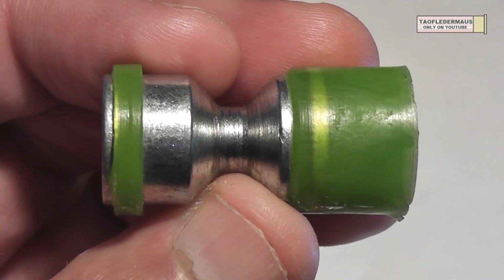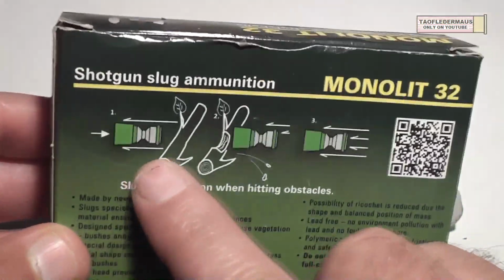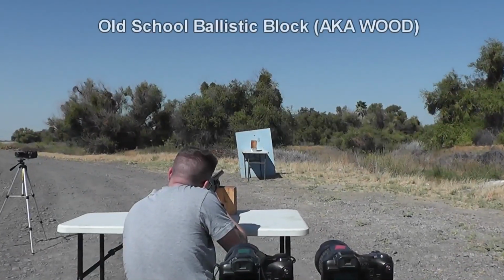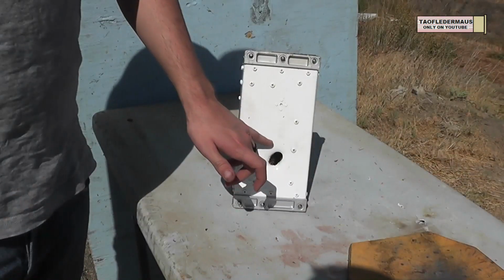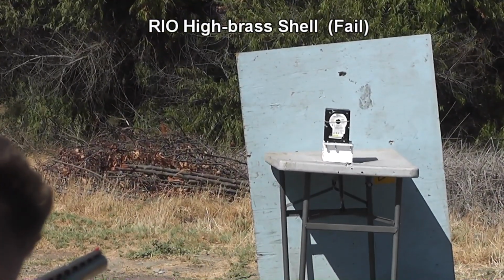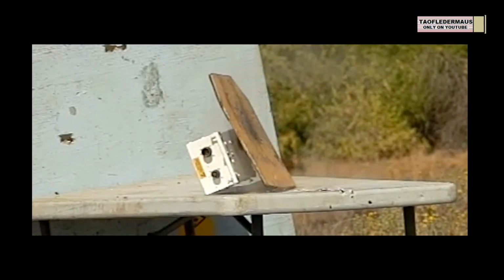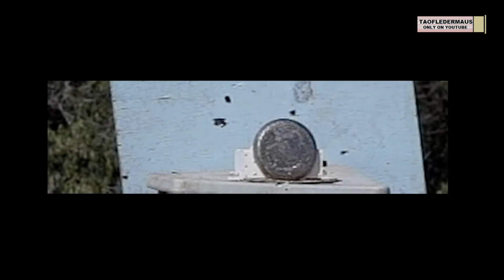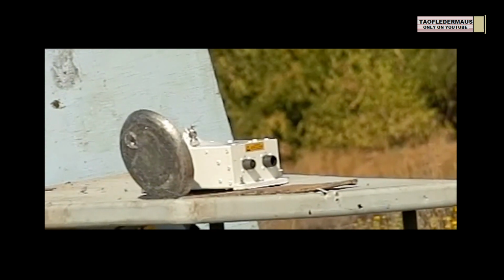12ga STEEL Slug Test - The Exotic D Dupleks Monolit 32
The Monolit 32 slugs look more like a spool valve from a hydraulic system than a projectile.   But it is that outside-the-box thinking the Latvian people have used to design precision shotgun rounds that are designed for the shooting environment they encounter.
  Roberts from Latvia sent us some of these rounds and we had to improvise by loading them into our own shells.   Since there is no loading data on the proprietary DDupleks rounds,   we hoped the rounds would perform similarly as a factory round.   Unfortunately,  what appears to be good shots,   turned out to be terrible representations of this round.

I hope you will check out the recommended videos showing a ballistic gel test and the brush penetration test.

Did you know I have a Facebook page now?